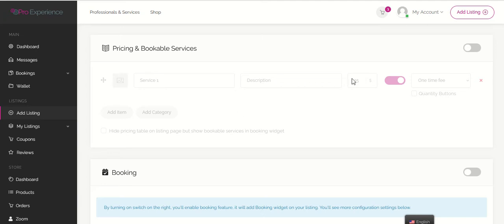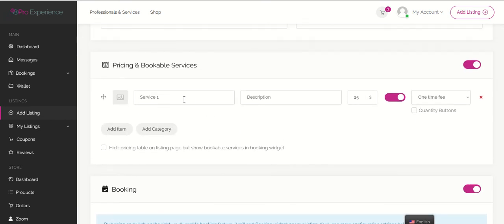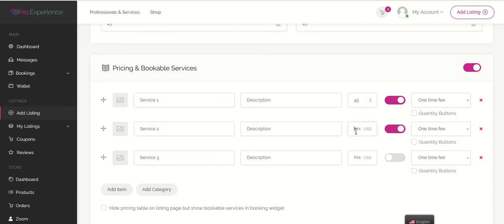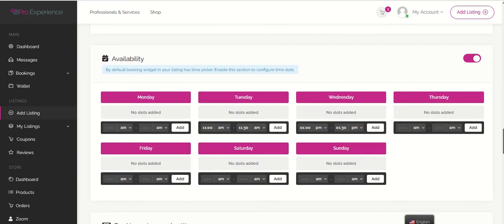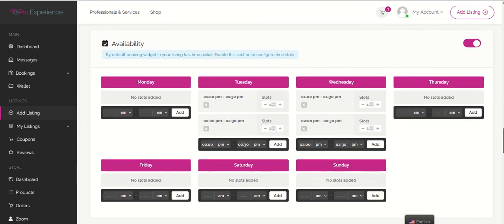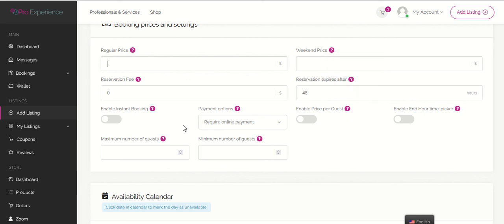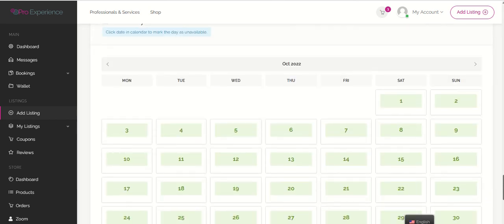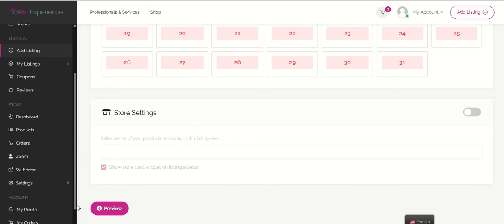Pro Experience Tutorial: Create Listing pt4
In this final part learn how to set pricing and availability for your listing

and learn how you can become a professional mentor.